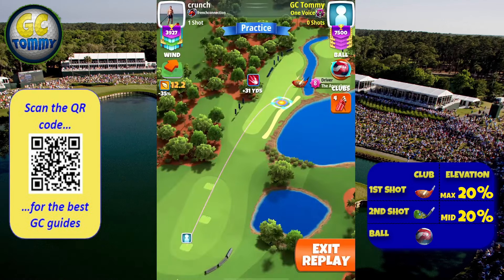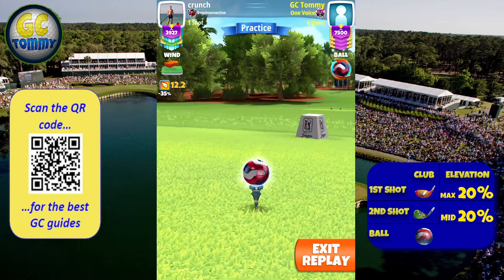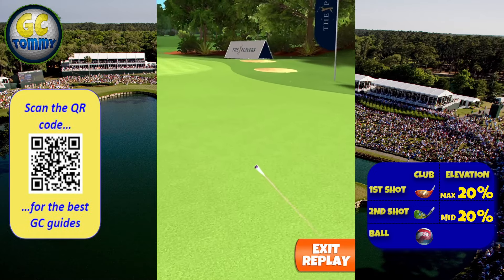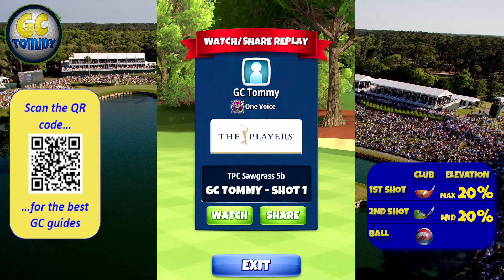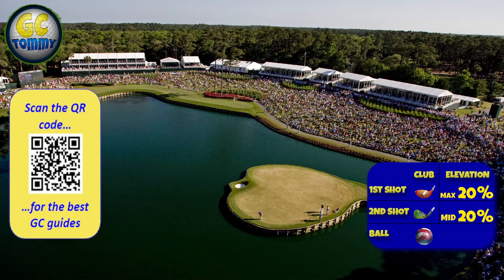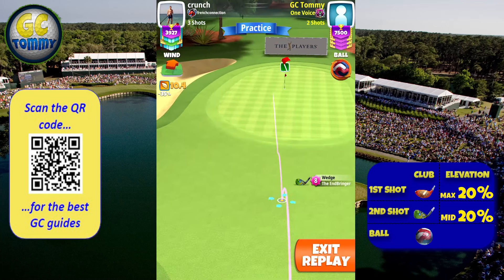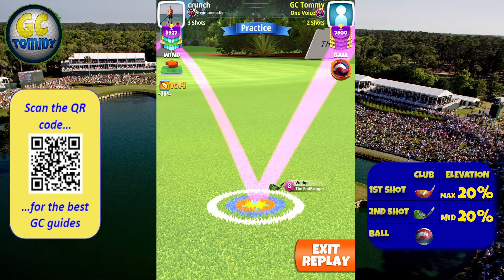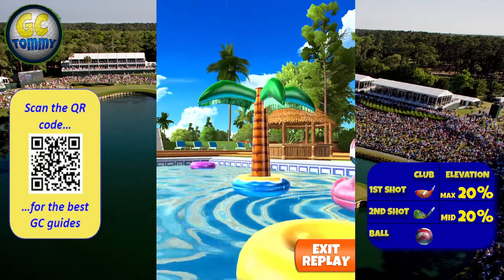Master, QR Hole 3 - Par 5, ALBA - The Players Championship, *Golf Clash Guide*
This is Hole 3 - Par 5 of the TPC Sawgrass, playing from 3rd tee for the The Players Championship.